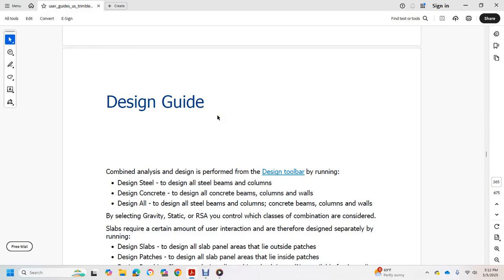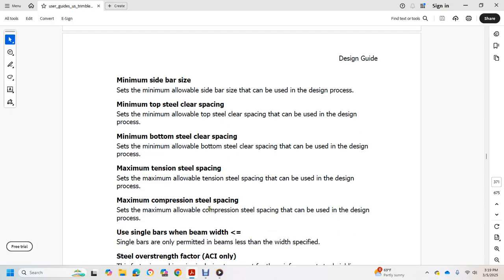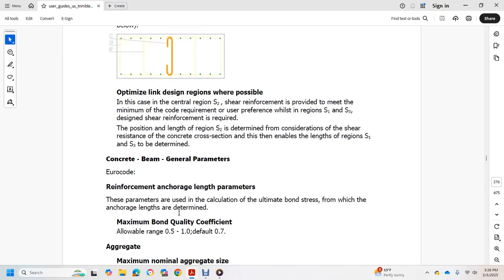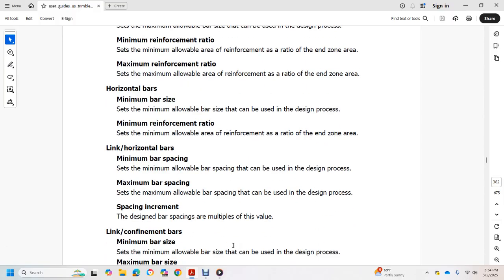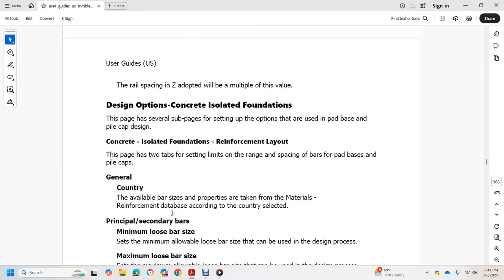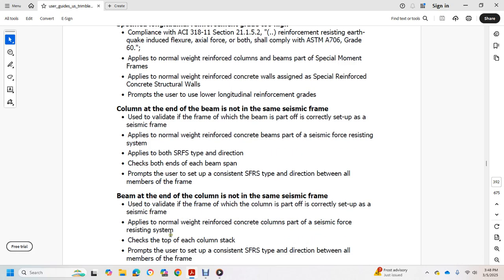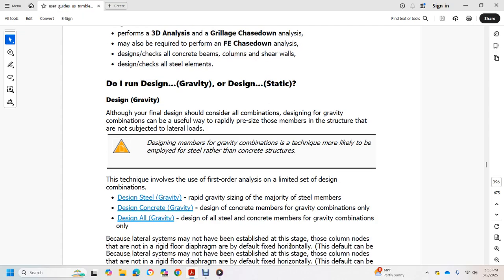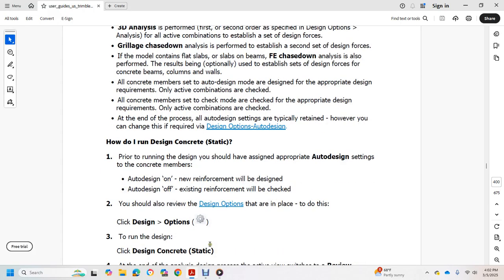TEKLA DESIGN USER GUIDE PART12